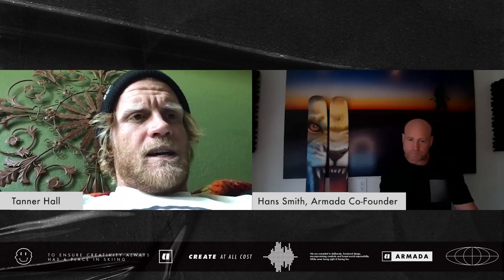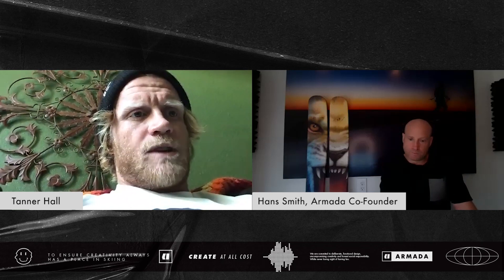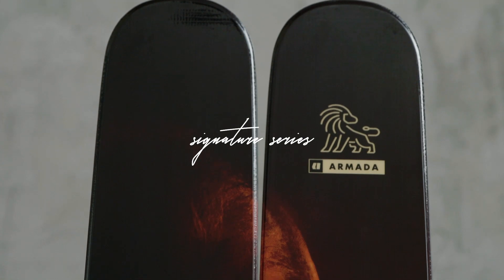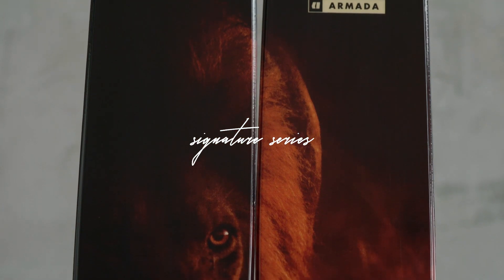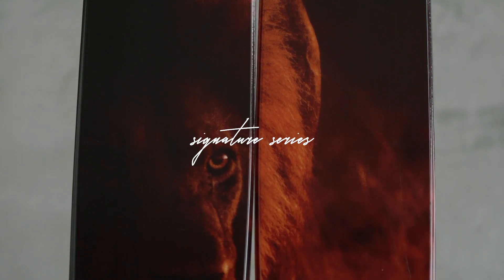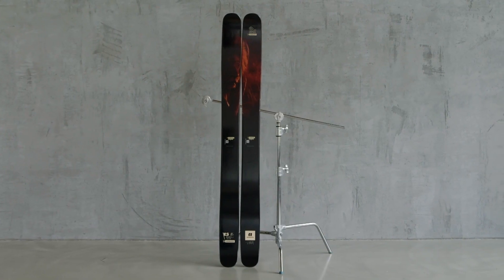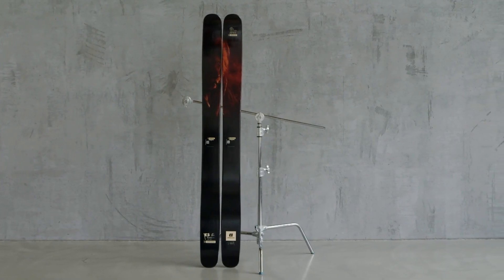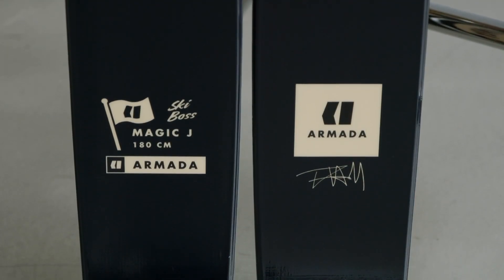The Armada '21-'22 MAGIC J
Tanner Hall, one of Armada’s co-founders, continues to push the boundaries of skiing from urban to powder, and the Armada Magic J remains his go-to tool in deep and challenging conditions. Utilizing tip and tail rocker and a stiffer flex pattern, the Magic J remains predictable and confident in any terrain you throw at it. The 127mm wide Magic J remains the ultimate soft snow ski.